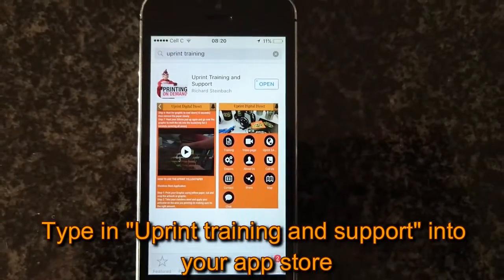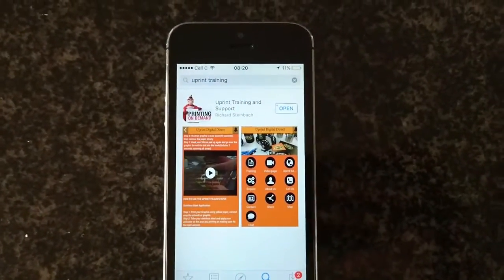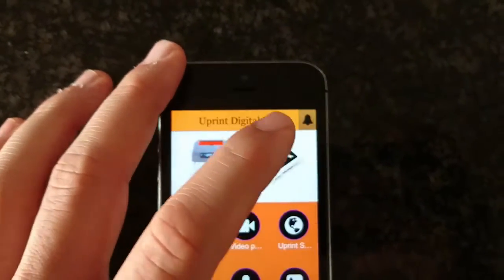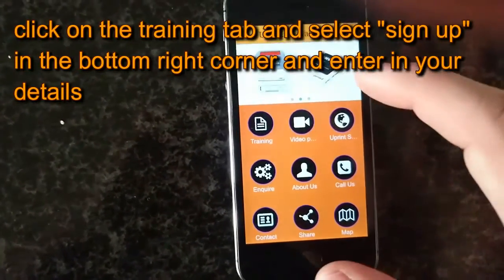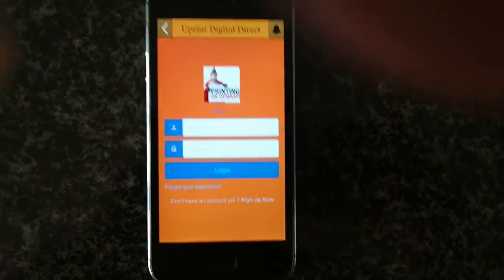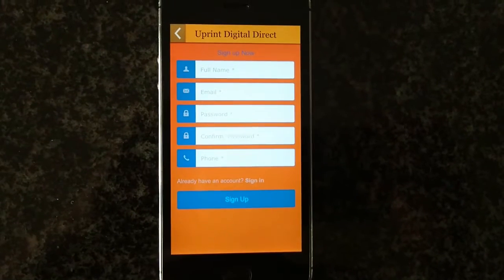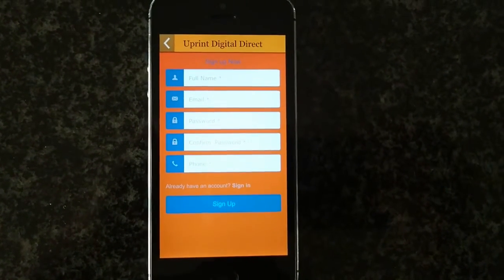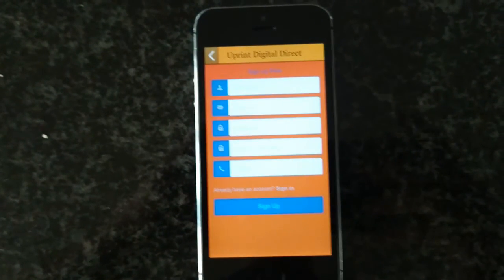Uprint Training App Tutorial On How To Sign Up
The training App for uprint SA